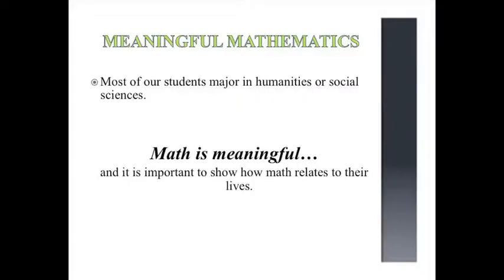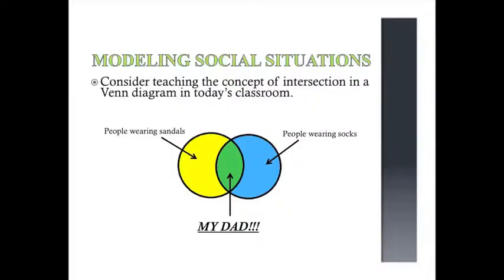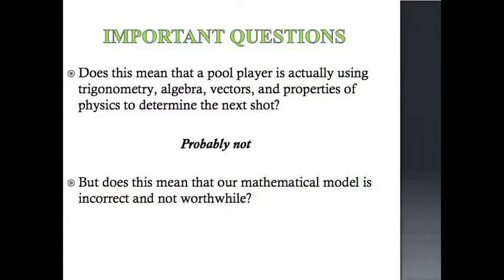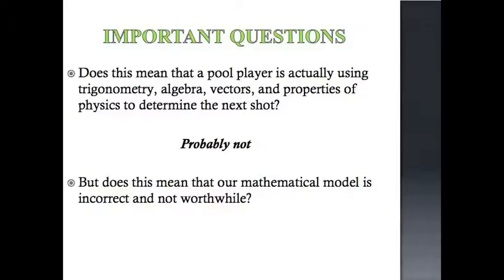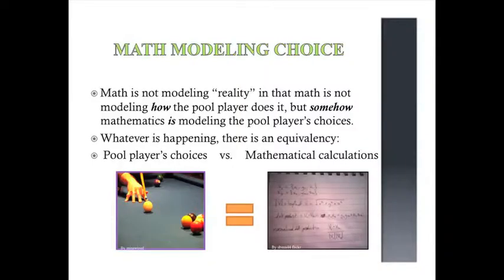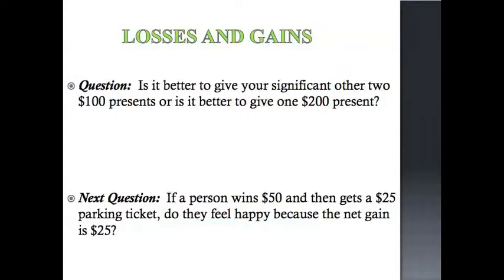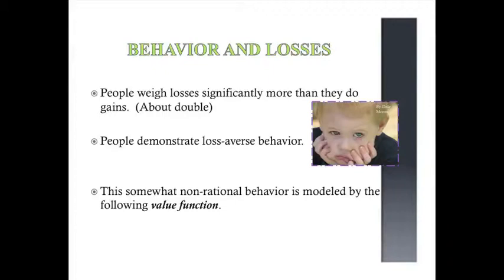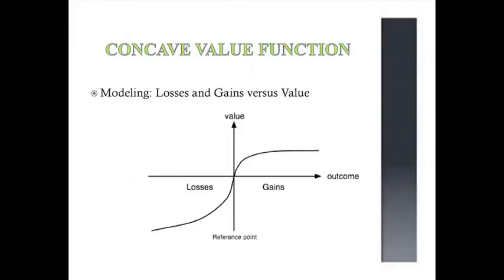Gary Rockswold: Is People's Behavior Predictable?- Part 2 of 7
Presentation from ICTCM 2011: Denver, CO